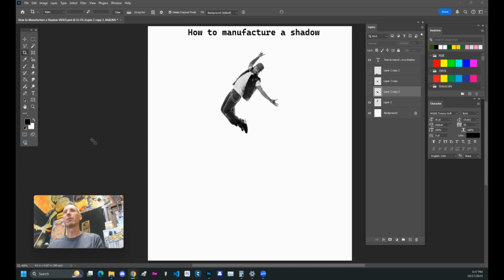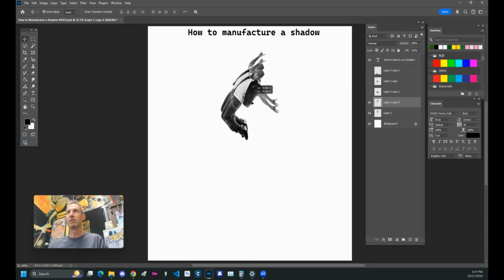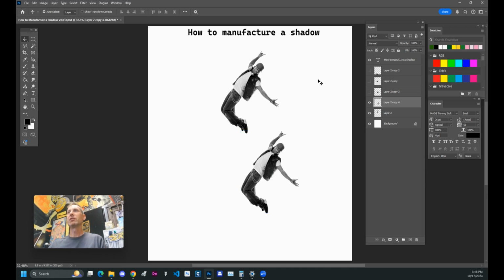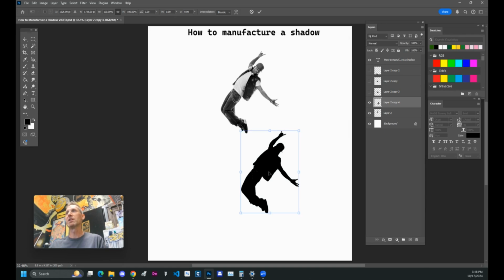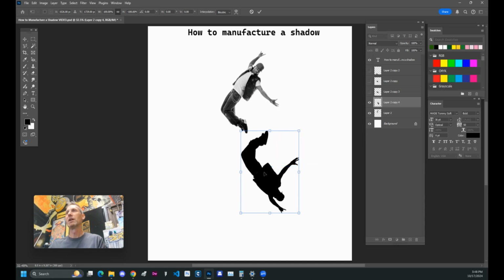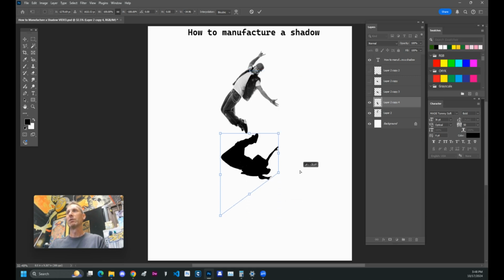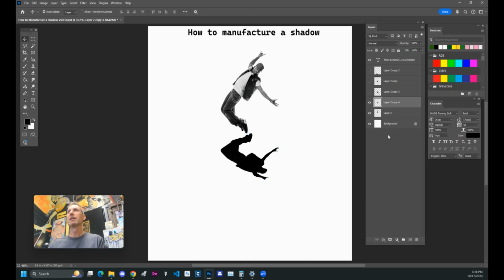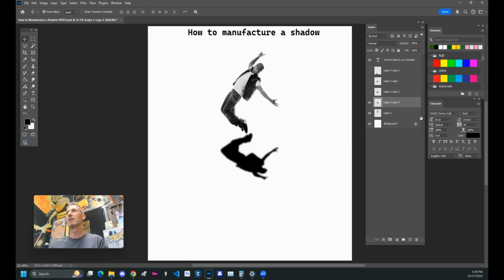How to Manufacture a Shadow in Photoshop